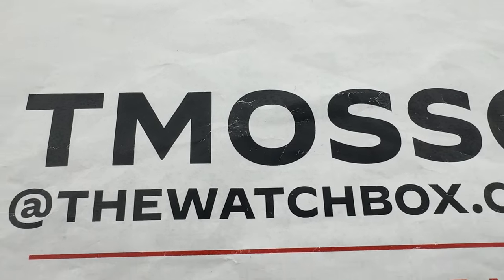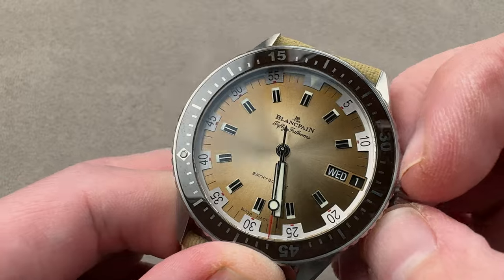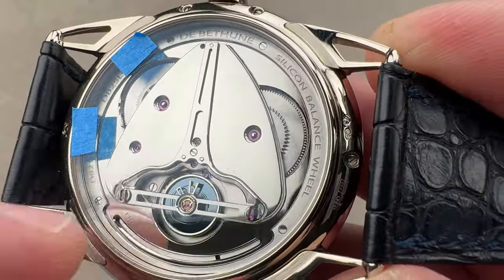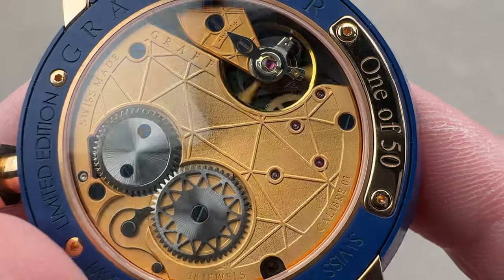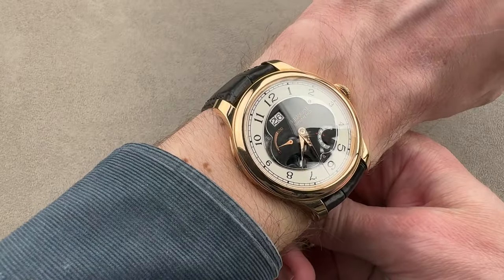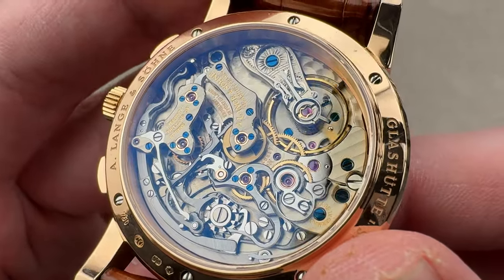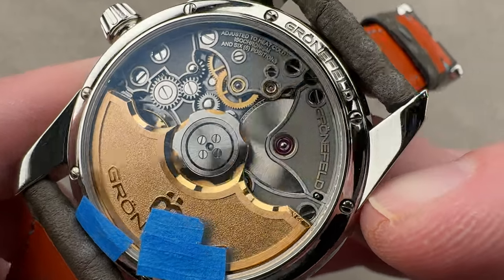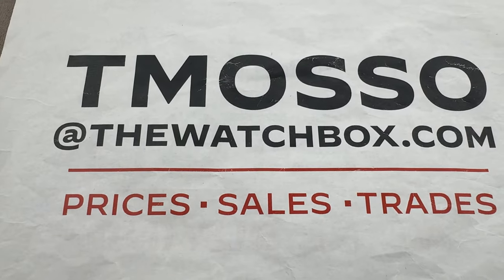Omega Speedmaster Chronoscope Bronze Gold 329.92.43.51.10.001 Review and Luxury Watch Buyer's Guide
Watches featured on this edition of Weekend Watches:
4942223 - Blancpain Fifty Fathoms Bathyscaphe Day Date Desert Edition (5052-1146-E52A)
4735791 - De Bethune DB25 Moon Phase Starry Sky (DB25LWS3V2)
4675450 - Graff GraffStar 45 Grande Date Limited Edition (GS45DB.PG.W)
4765152 - F.P. Journe Octa Divine Boutique Edition
4910022 - F.P. Journe Octa Perpetuelle Boutique Anniversary
4905147 - A. Lange & Sohne 1815 Flyback Chronograph (401.031)
4758173 - Gronefeld 1941 Principia
4936035 - Parmigiani Fleurier Tonda PF Split Seconds Chronograph (PFS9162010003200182)